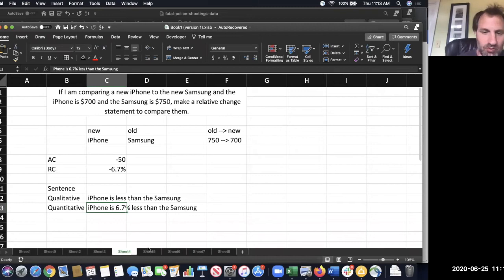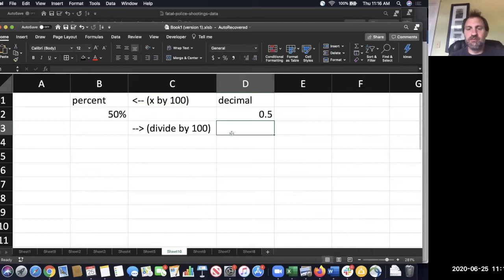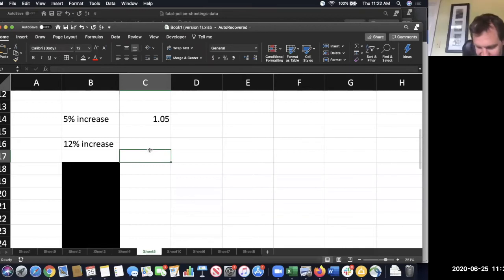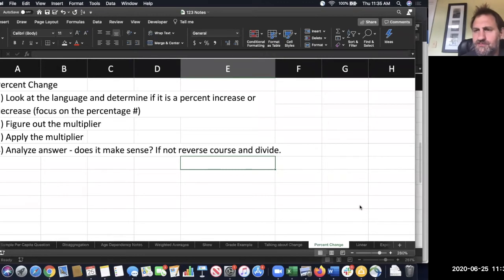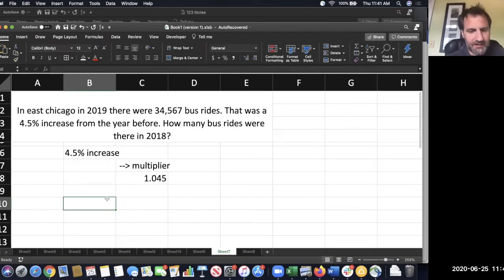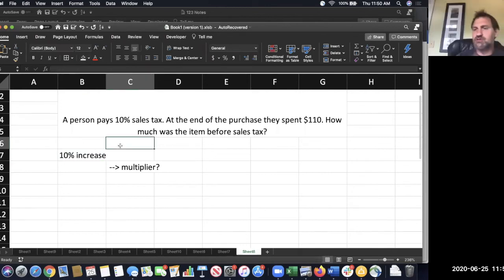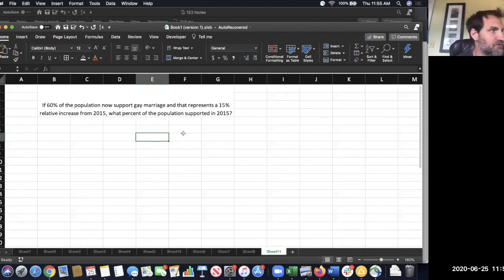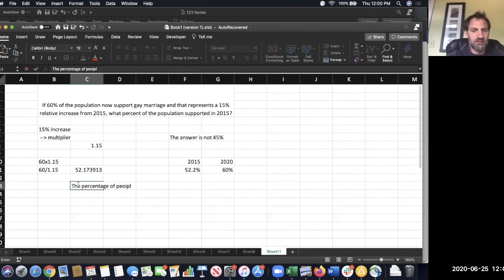Percent Change, Multiplier Talk